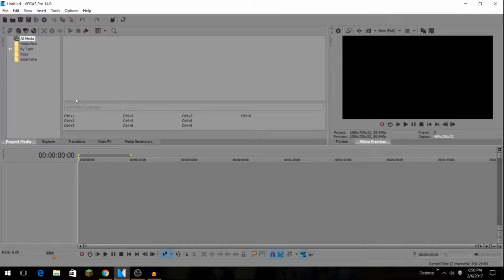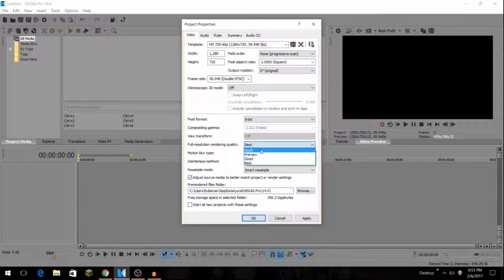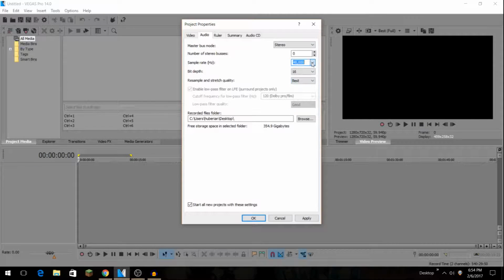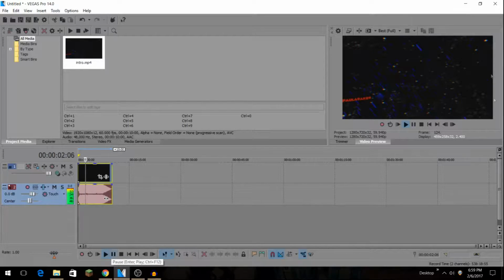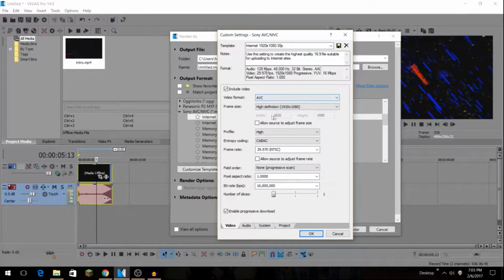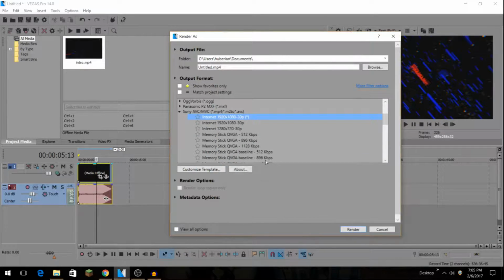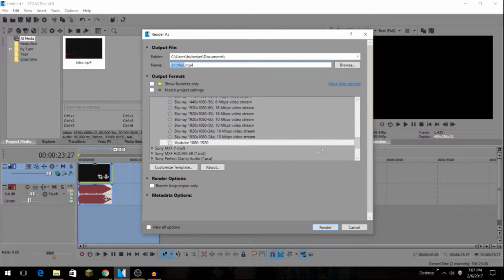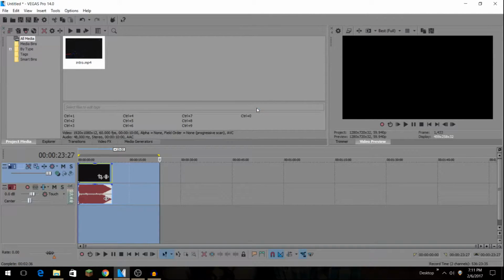Sony Vegas Pro 14 Render Settings for Youtube!!!